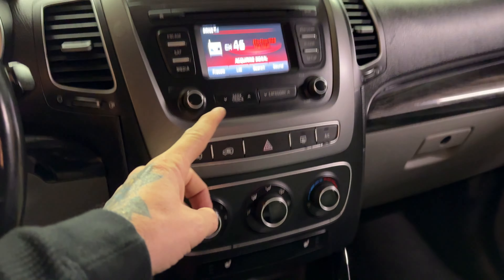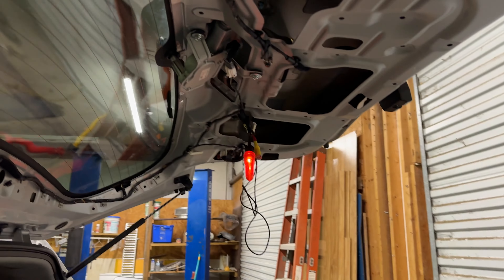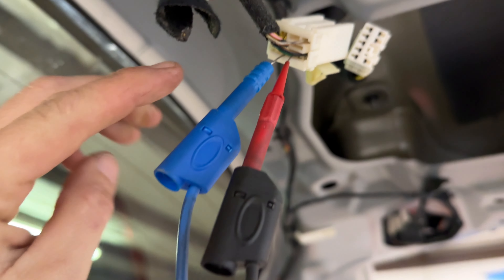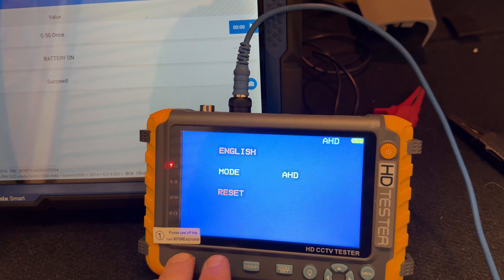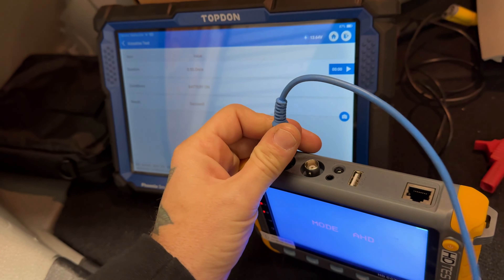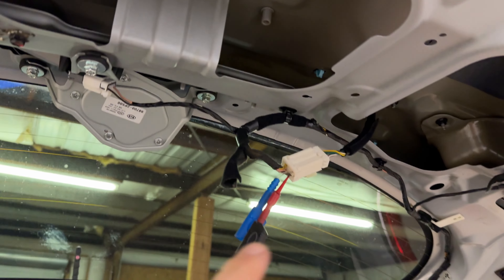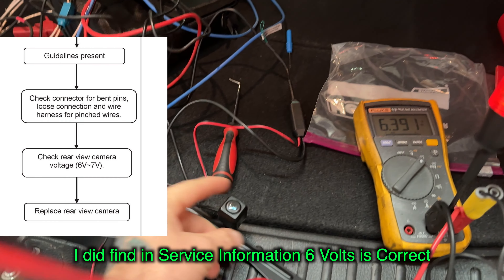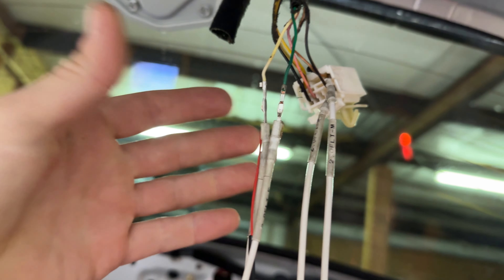Kia Got Issues Part 2 Back Up Camera Testing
Lets wrap up this 2014 Kia Sorento with testing the Back Up Camera system and coming to a diagnosis we can guarantee will fix the concern.

Amazon Store Goodies